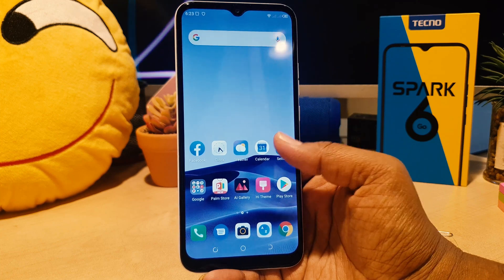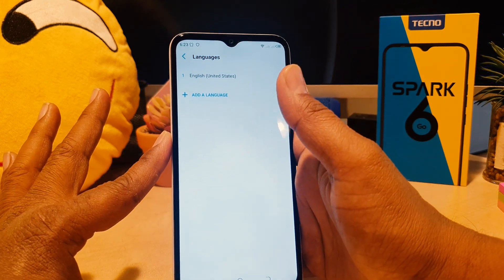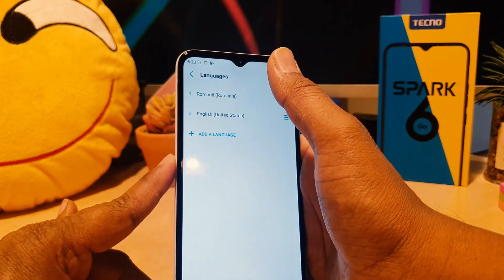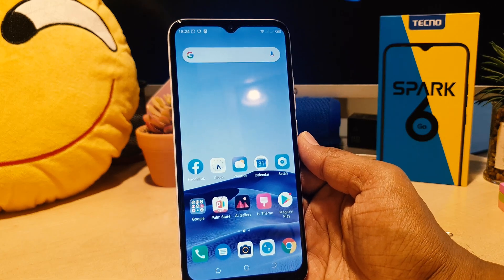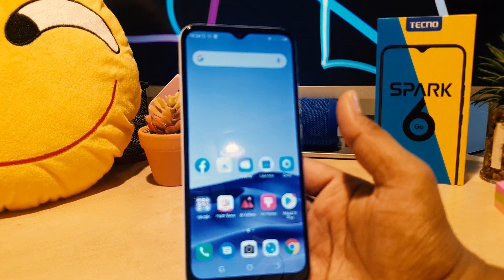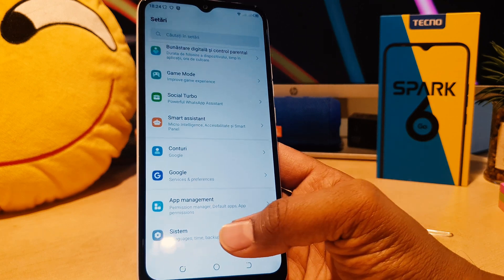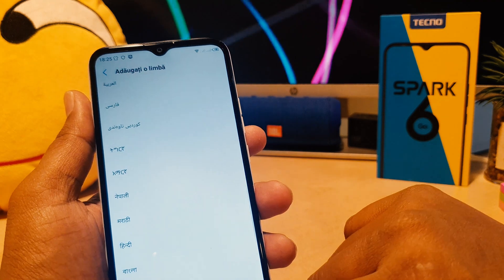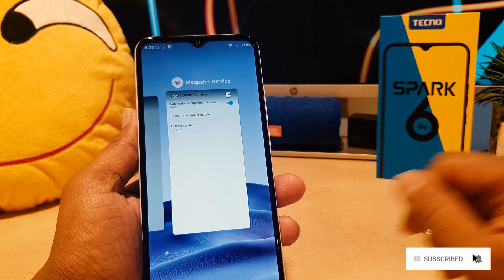How to Change Language in Tecno Spark 6 Go - List of Languages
How to set up a language in Tecno Spark 6 Go? How to change a language in Tecno Spark 6 Go? How to update language in Tecno Spark 6 Go? How to find list of languages in Tecno Spark 6 Go?